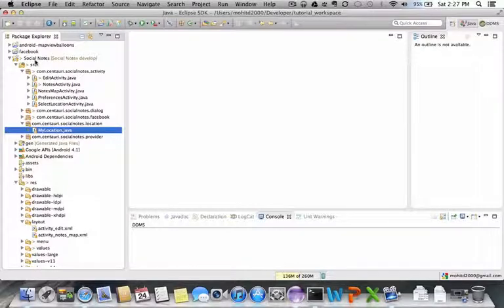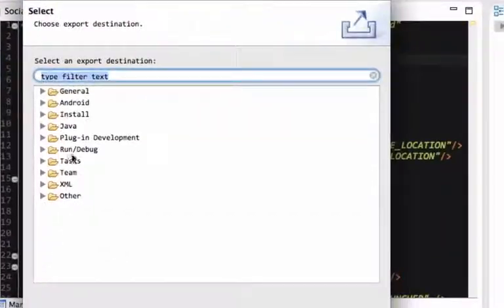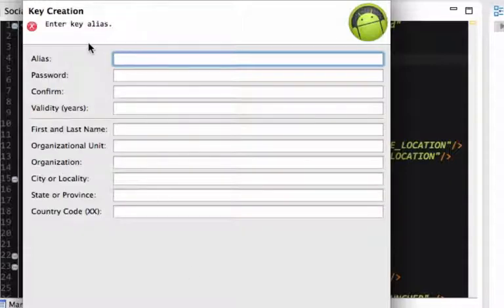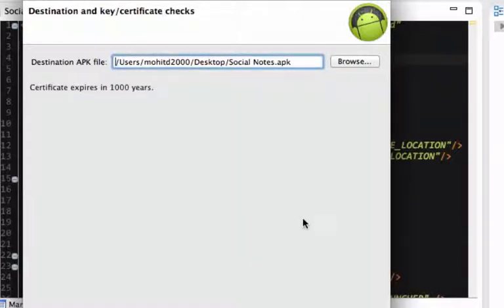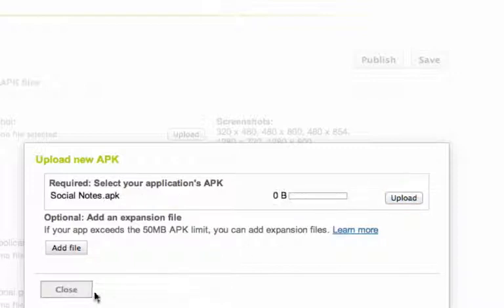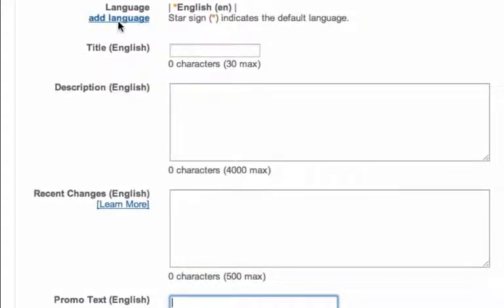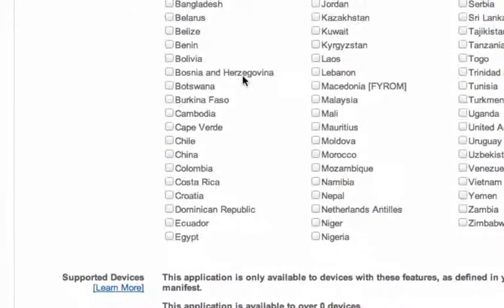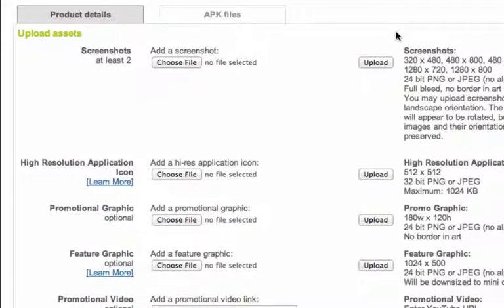How to Publish and Android App, Google Playstore Tutorial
In this tutorial we go through the steps needed to publish an Android app in the Google Playstore.

Requirements

Basic knowledge of Java and Object Oriented Programming are strongly recommended.
Some familiarity with the Eclipse IDE will certainly be of help.